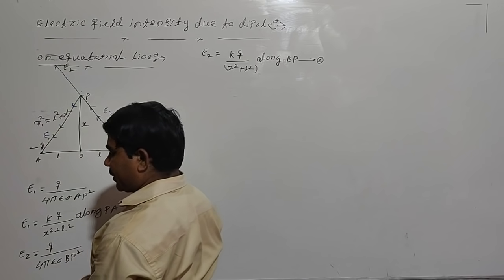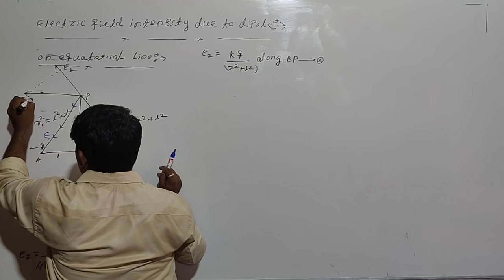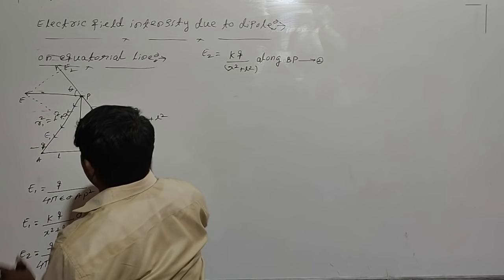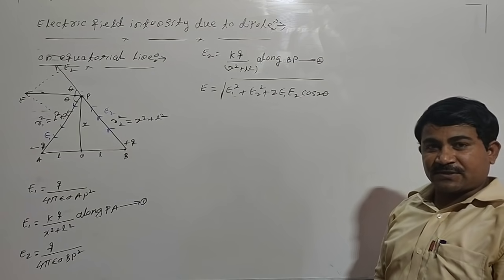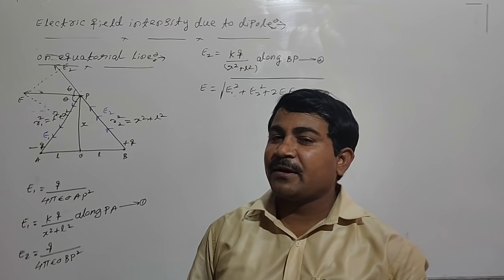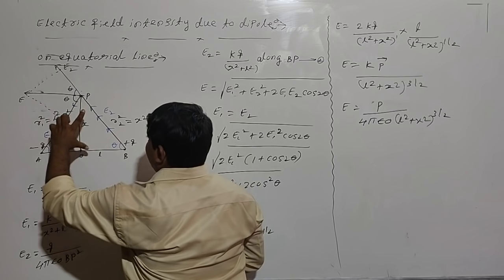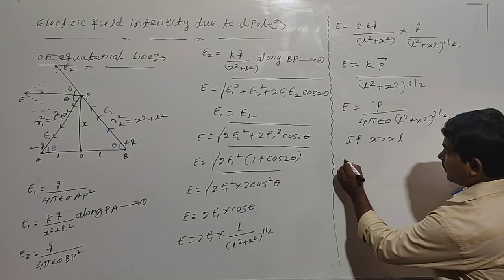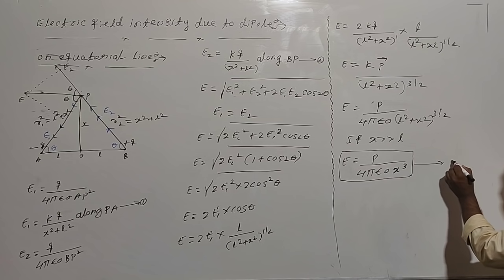LECTURE 09 - ELECTRIC CHARGES AND FIELDS. 3_5_21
Its a continued part of class, the concepts are Electric Dipole, Moment & the derivation of Electric field Intensity due to dipole on axial line.